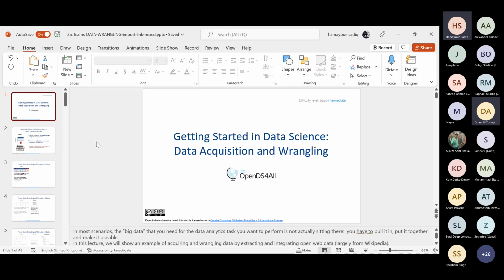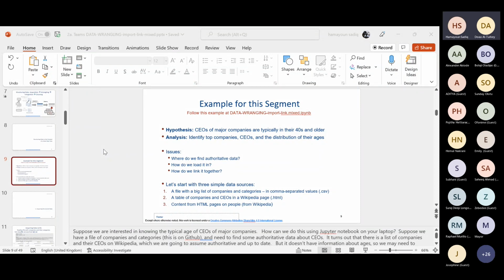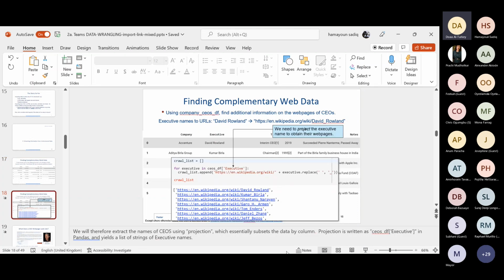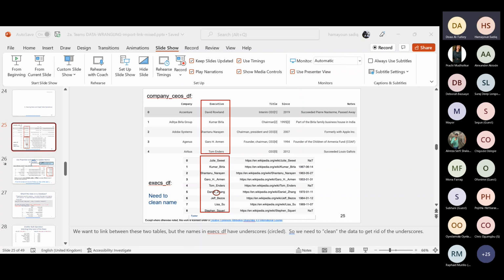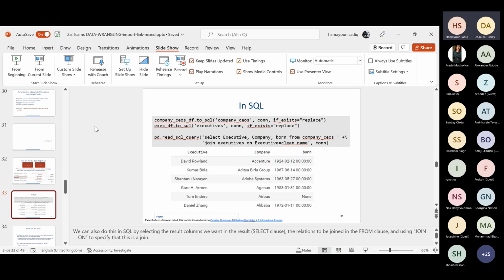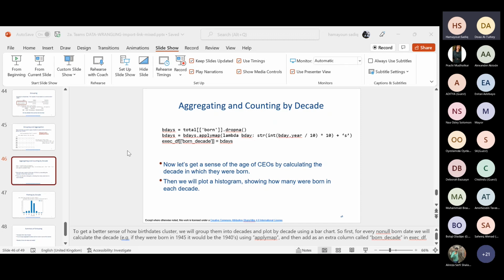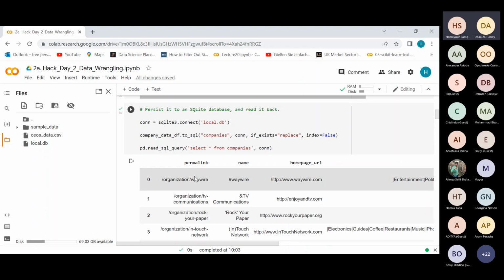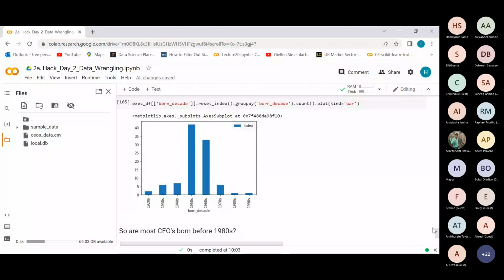BCU RAISE Hackathon Data Wrangling - Hamayoun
Introduction to data wrangling and example lab looking at CEOs and webscraping from Wikipedia.